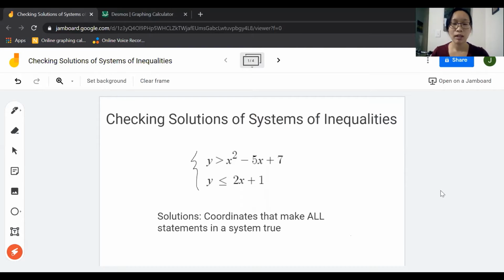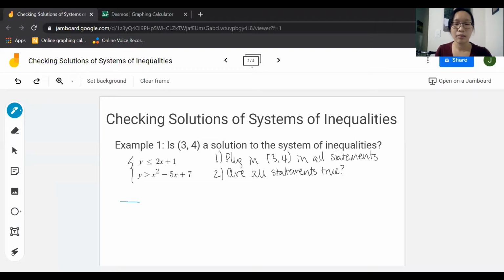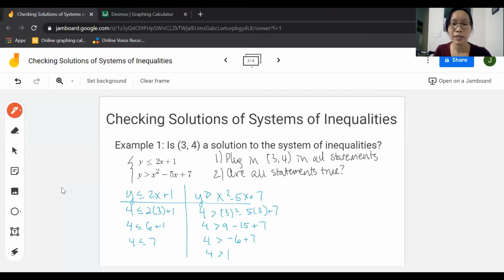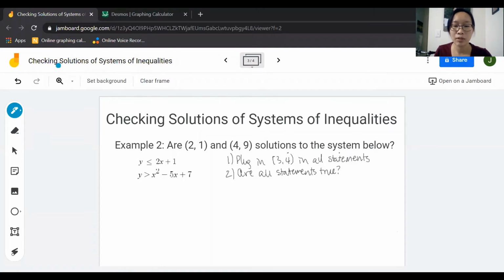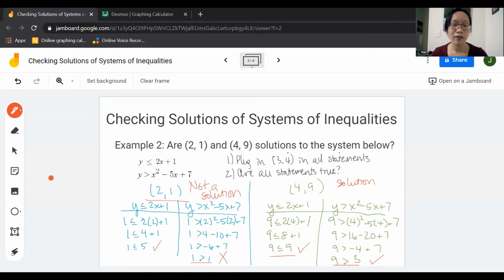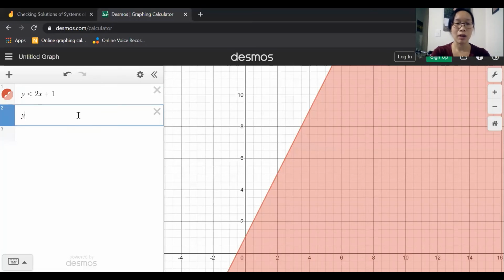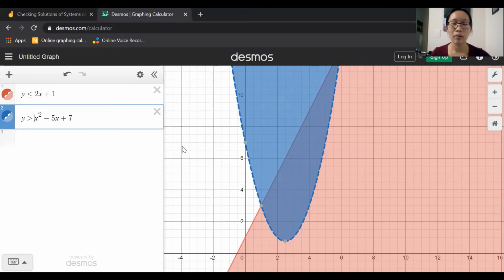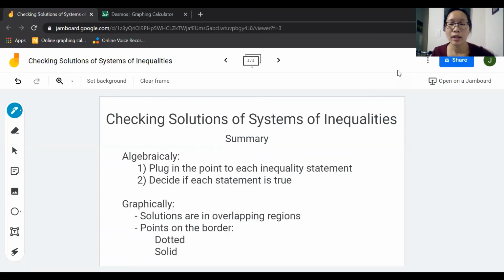Systems of Inequalities - How to Check Solutions Algebraically and Graphically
How to verify if a given point is a solution to a system of inequalities algebraically and graphically using Desmos. This example is with a quadratic/linear system.
Desmos: 2:20